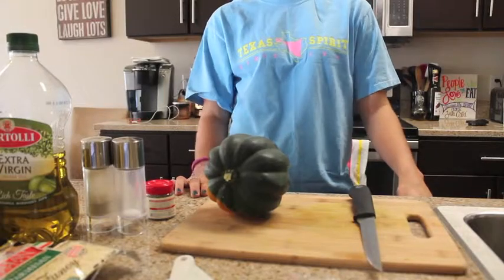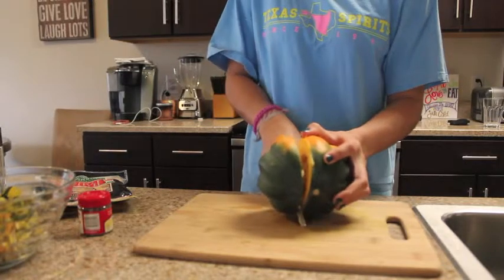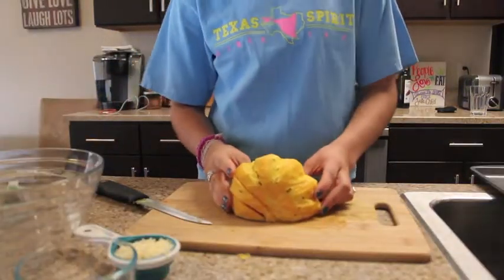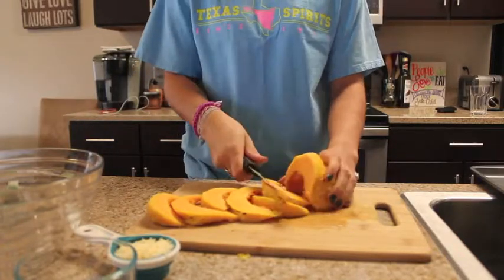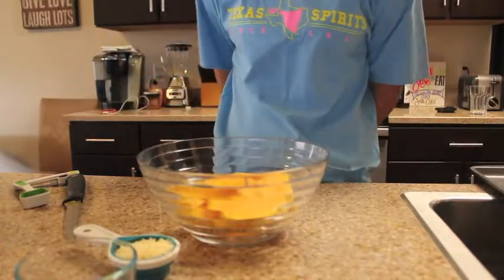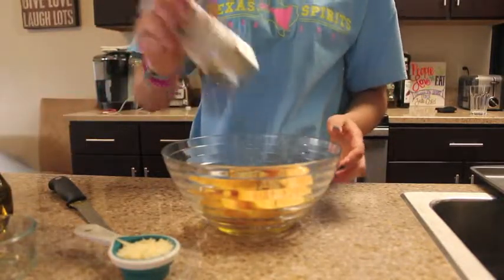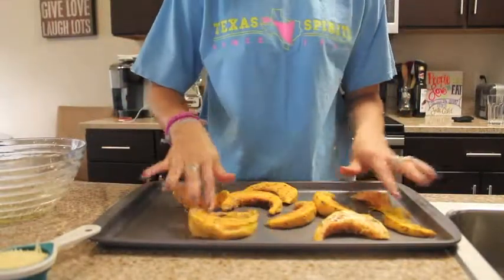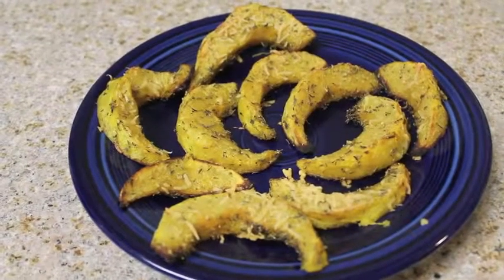Parmesan Roasted Acorn Squash